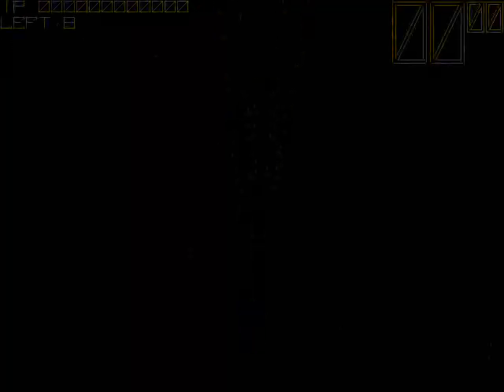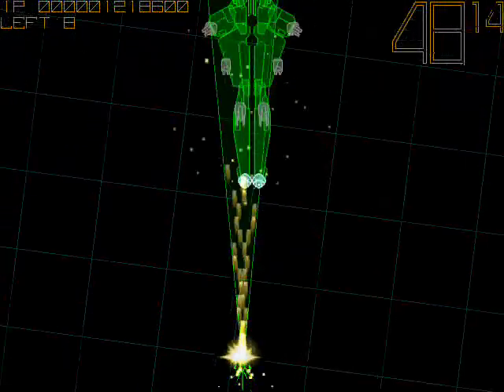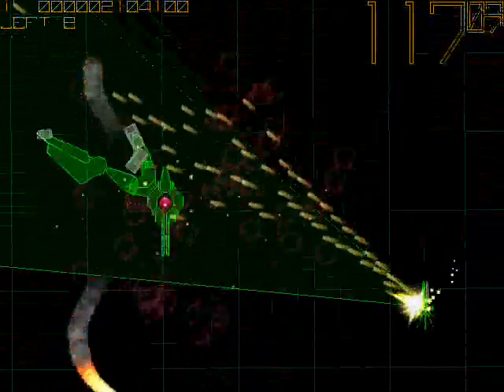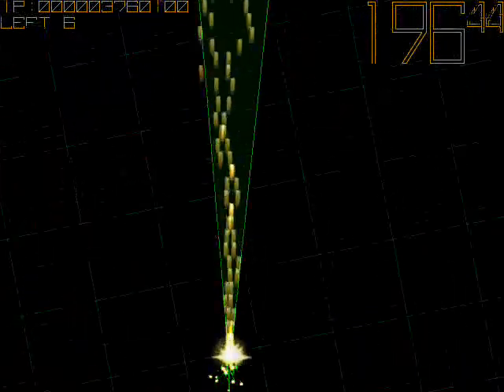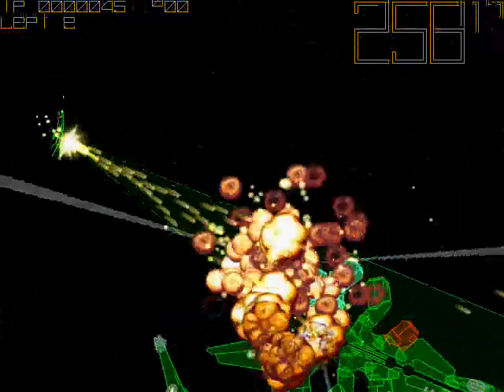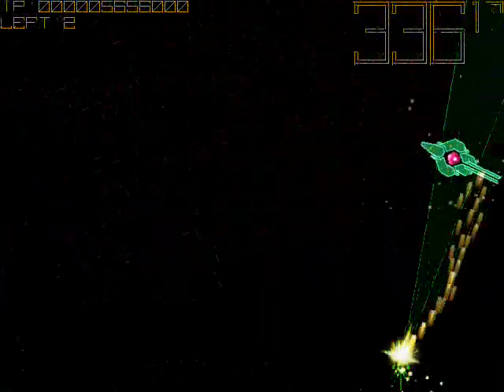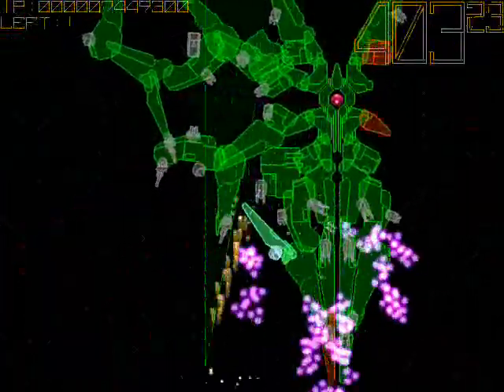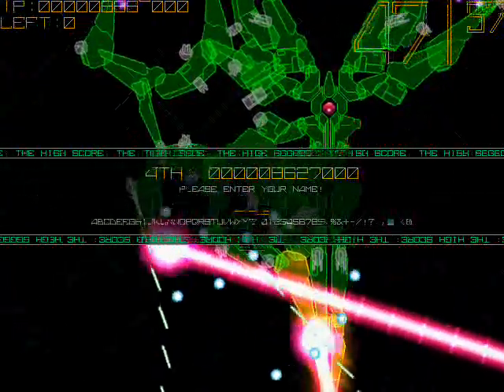Lets Play Warning Forever Runthrough 2 SUPER OMEGA HOLY CRAP MEGA DEATH SHIP.... mark II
thats what kills me in the end. yup...

anyways give this game a try if you guys want to... its fun

hxtxtxp://www18.big.or.jp/~hikoza/Prod/dlcount.cgi?product=wf